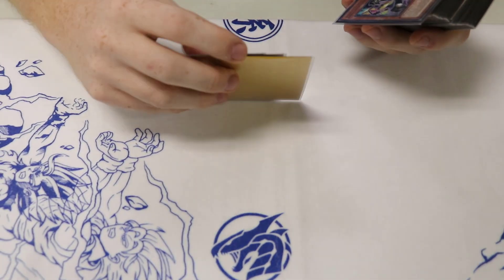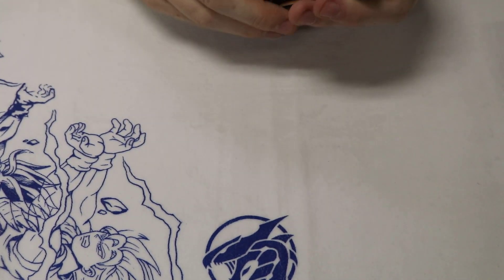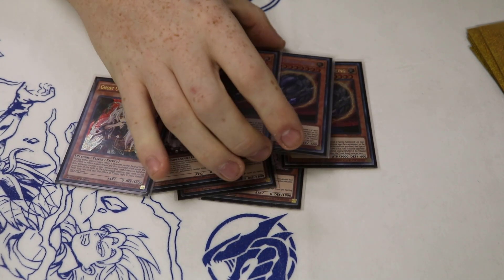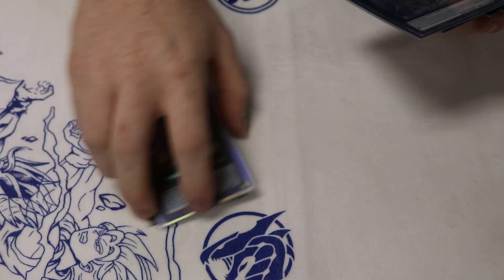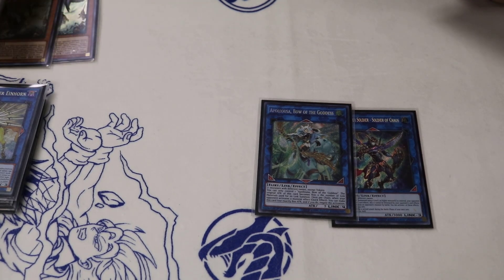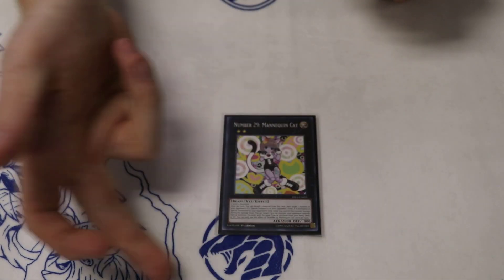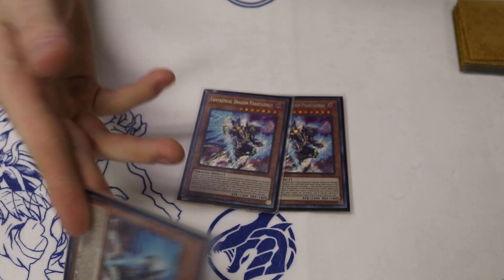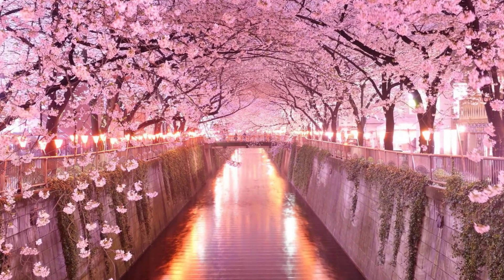Water Orcust = Full Combo - Yu-Gi-Oh! Deck Profile September 2019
Peter brought some very interesting spice to my attention at locals a week back! This is a rather interesting combination of cards that actually all make Orcust combo. What do you think about the potential of this deck?